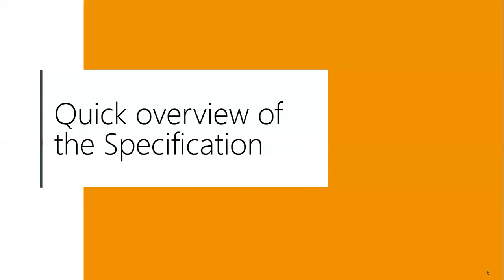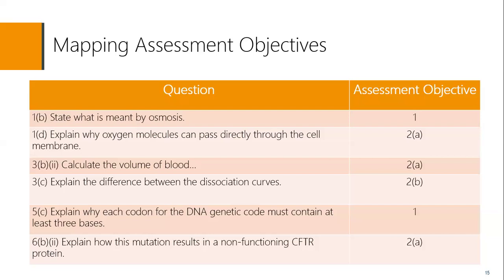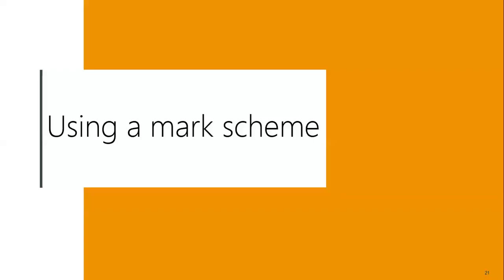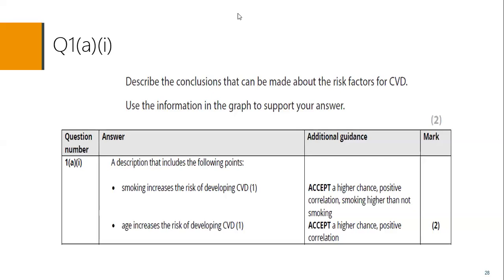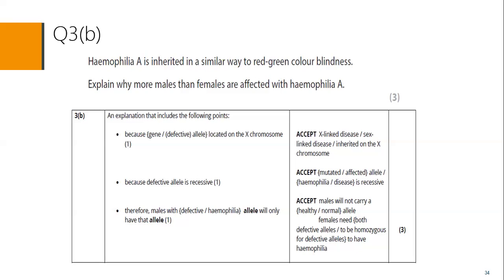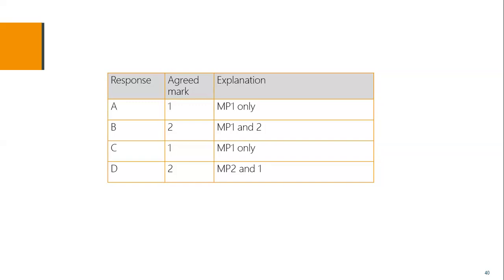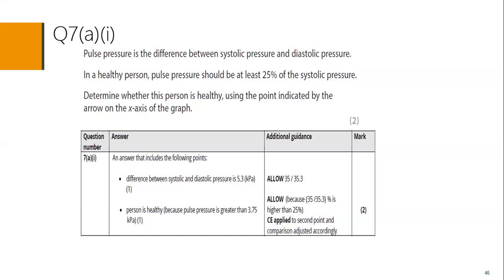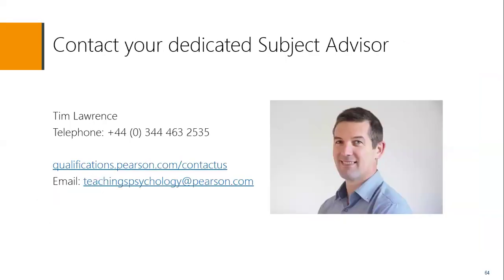Getting Ready to Teach Pearson International Advanced Level Biology (Module 2) - September 2024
Tailored for educators delivering the International Advanced Level Biology specification, this online training will support your understanding of the assessment.